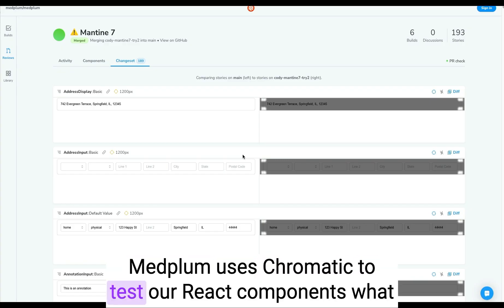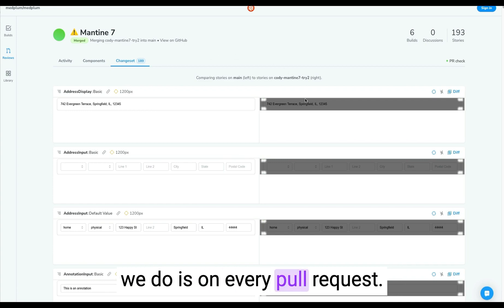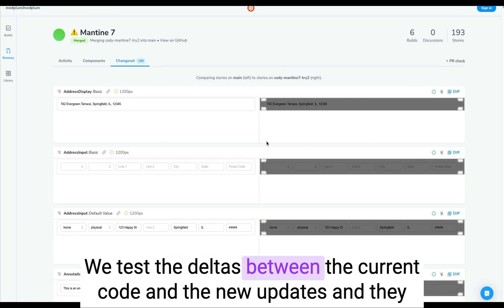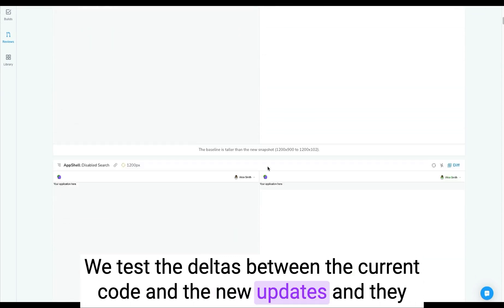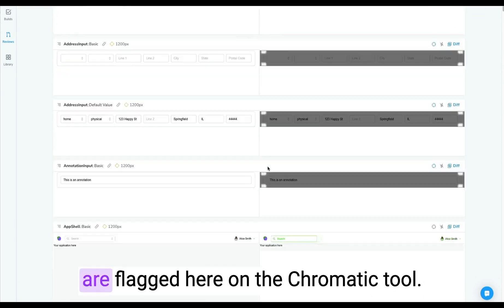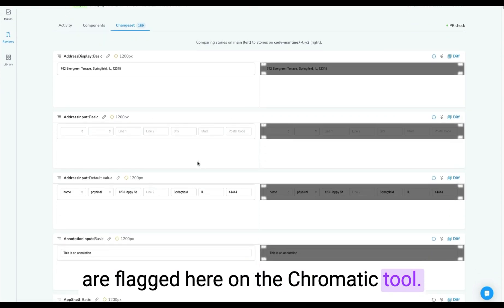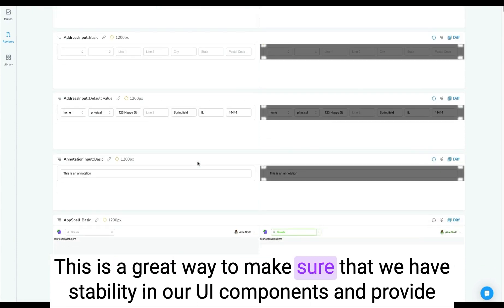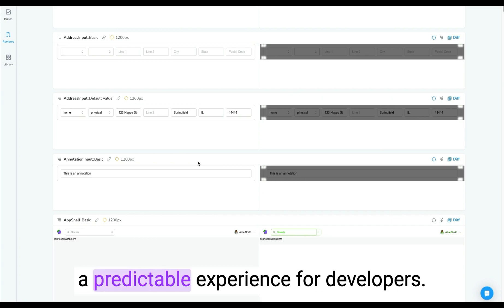Medplum uses Chromatic for UI Testing